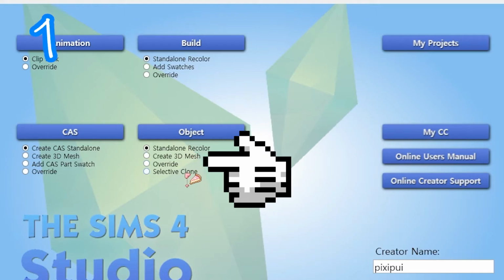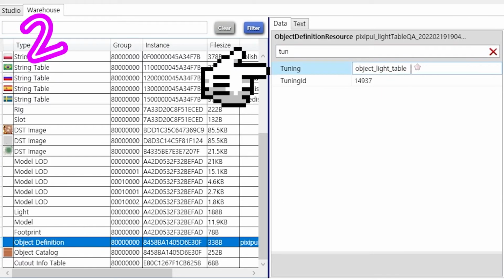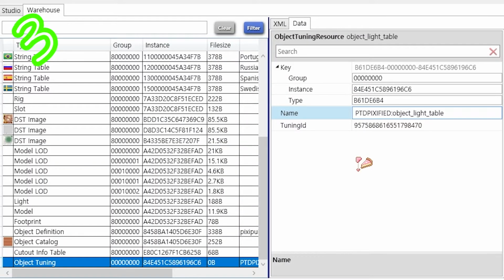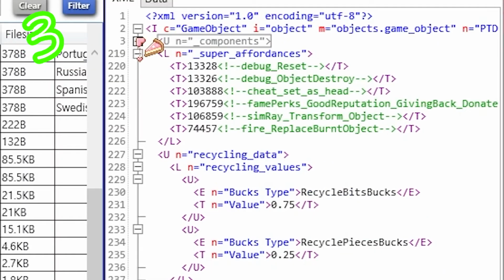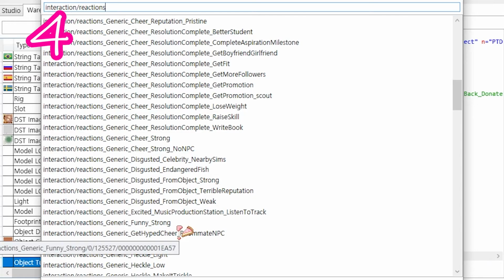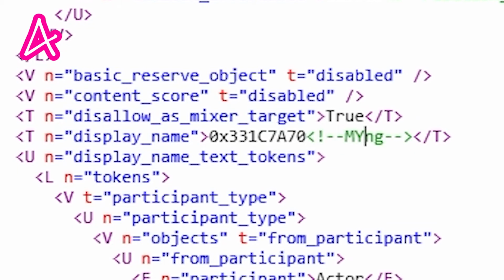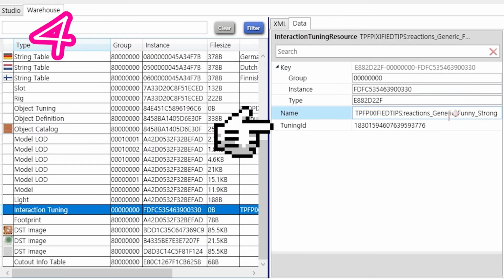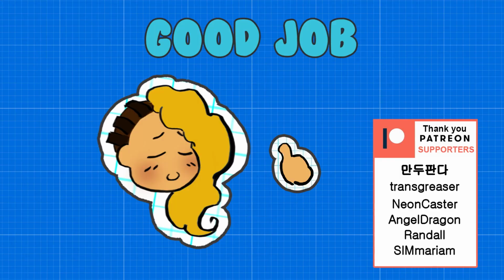How to Create Interactions via objects in The Sims 4 FAST and EASY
A tutorial on how to make create your OWN interactions in the sims 4 using objects!
Super easy and more importantly FUN :D

Object Tuning Series Requested by SIMmariam❤️

This can be used to, add your own icons to objects and actions you like, to customising them for your own items  or anything you can imagine!